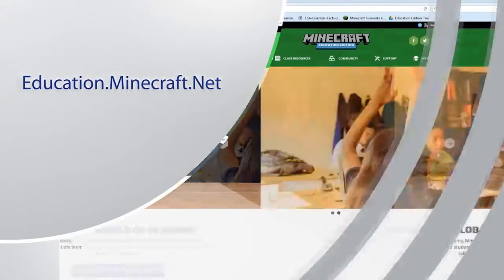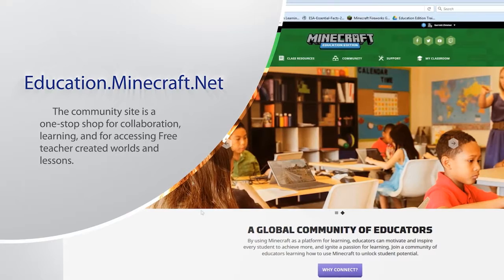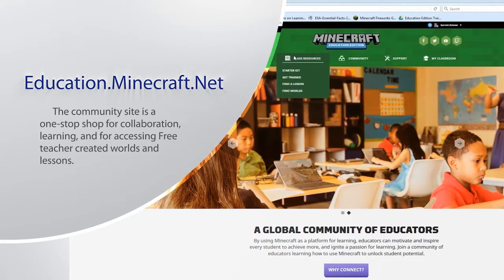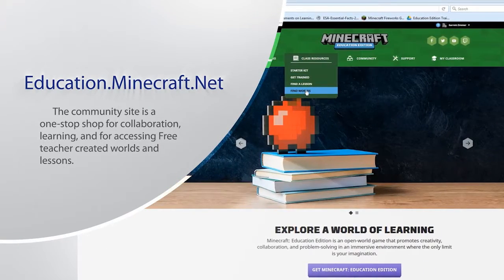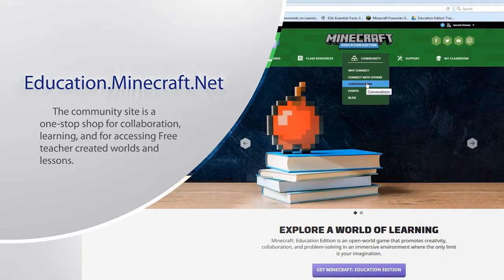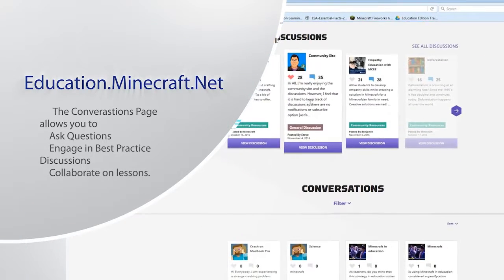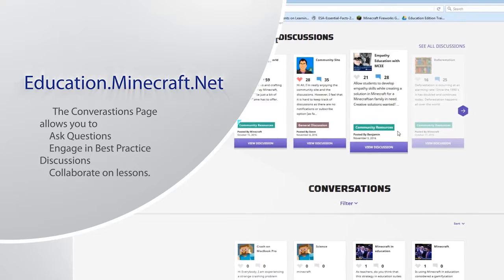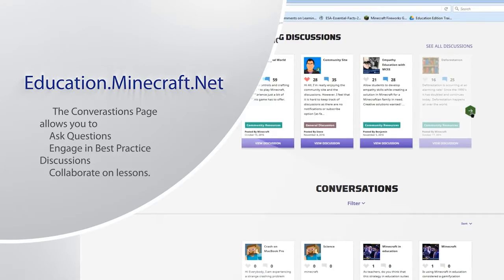21 - A Global Community to Support You